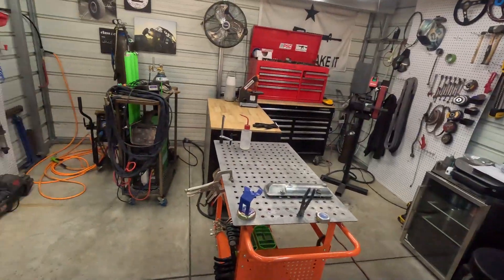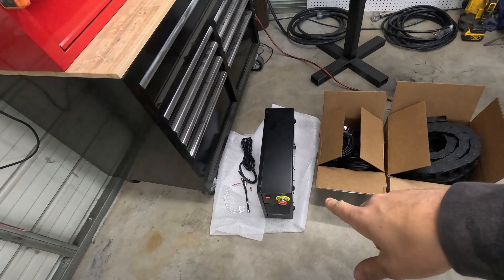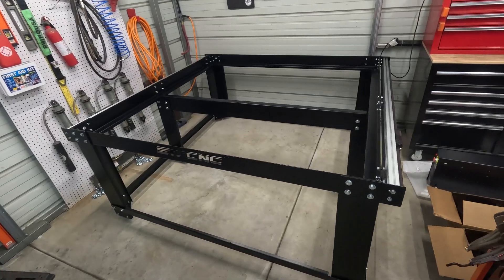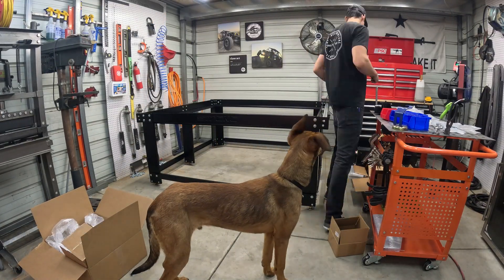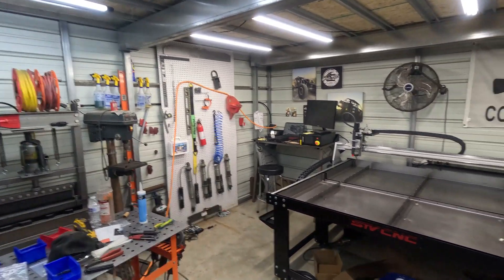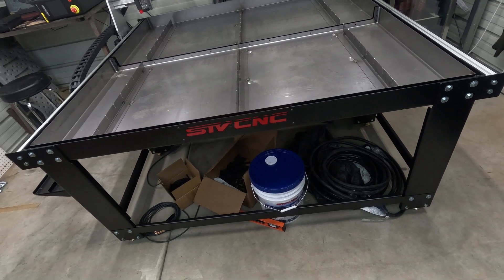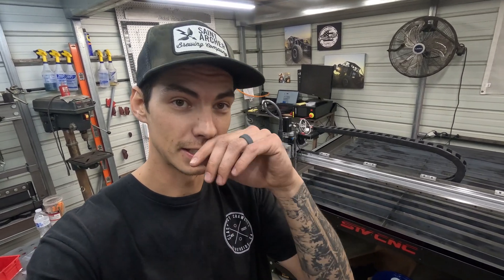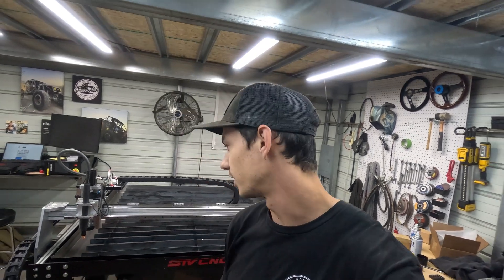STV CNC 5x5 plasma table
STV 5x5 plasma table unboxing and assembly.